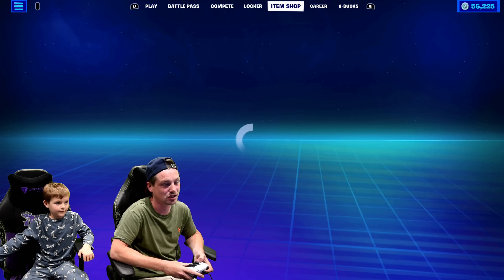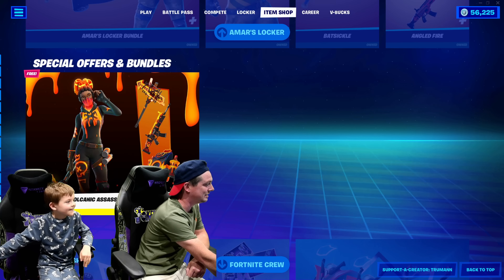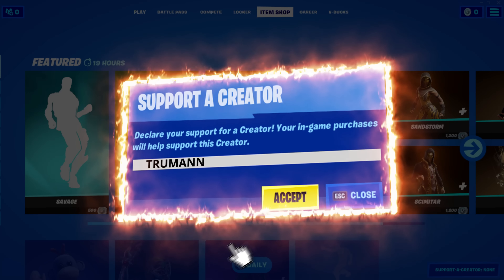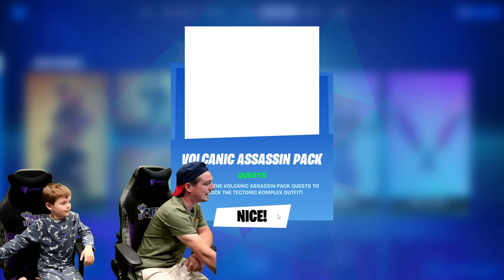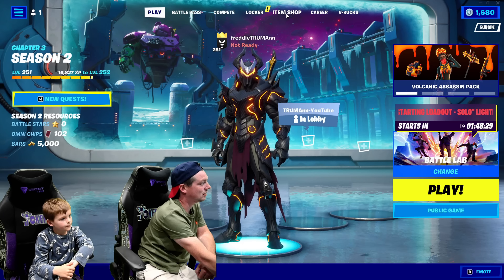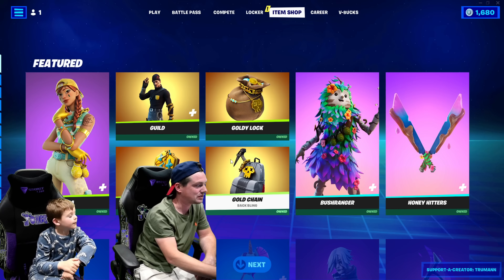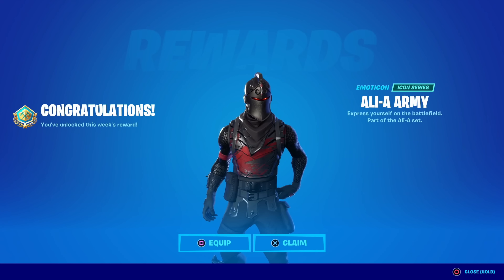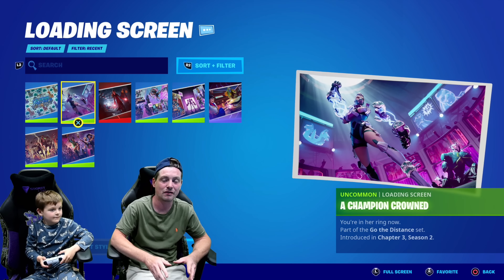SECRET Fortnite item Shop For Pc But Can You Gift The NEW FREE Fortnite VOLCANIC ASSASSIN Pack?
SECRET EARLY Fortnite item Shop For Pc. Unlocking The NEW Volcanic Assassin Pack... But Can You Gift The NEW FREE Fortnite item Shop Skin Bundle VOLCANIC ASSASSIN Pack To Anyone Else On Playstation, Xbox & Nintendo?

TRUMAnn & His 8 Year Old Kid Claim NEW FREE Fortnite Skin Pack VOLCANIC ASSASSIN Quest Bundle.
FREE Fortnite Skin, FREE Wrap, FREE Harvesting Tool & FREE Back Bling

Secret Early Fortnite item Shop Update NEW Volcanic Assassin Quest Pack Has Been Added For Pc Players ONLY. i Talk Fortnite And Show You How To Unlock The FREE Fortnite Skin For Playstation & Xbox & Nintendo in This Video.